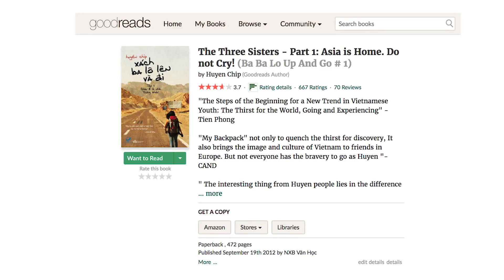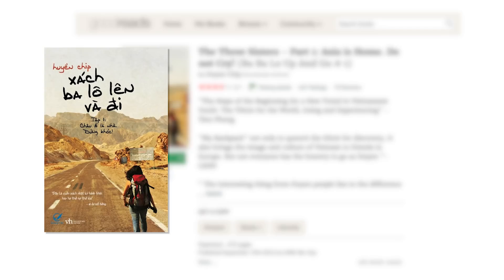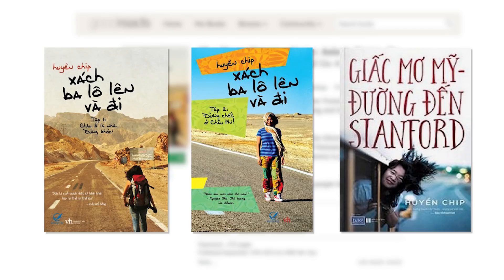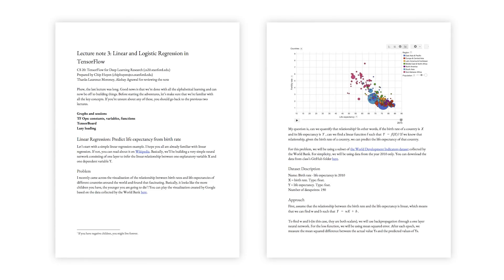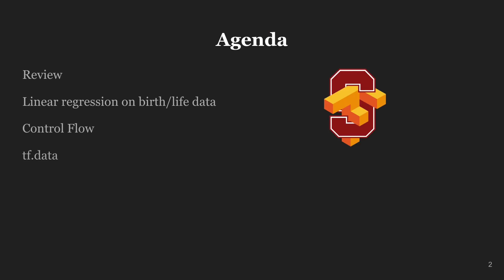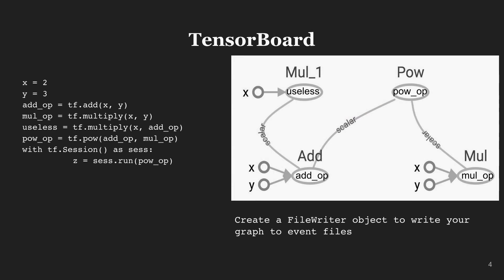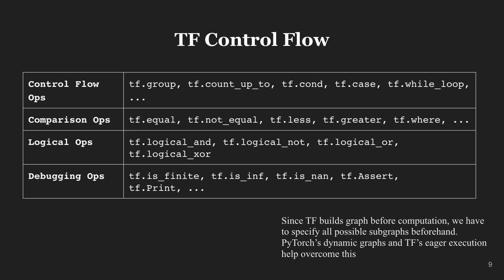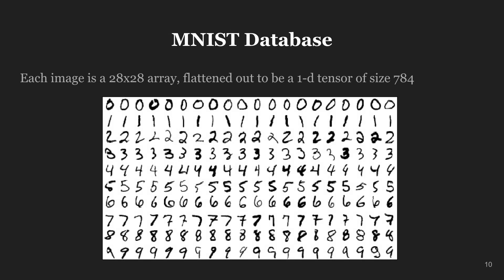Teaching TensorFlow for Deep Learning at Stanford University (TensorFlow Meets)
TensorFlow Meets Chip Huyen (@chipro), author and instructor of the TensorFlow for Deep Learning class at Stanford University They discuss the class, her journey from writing travel stories, to studying computer science, to now teaching students about deep learning at Stanford University! Remember this show is about YOU!